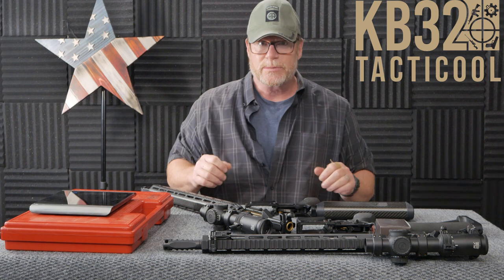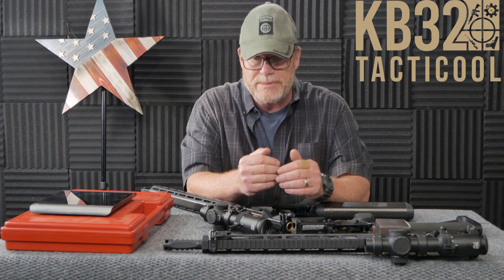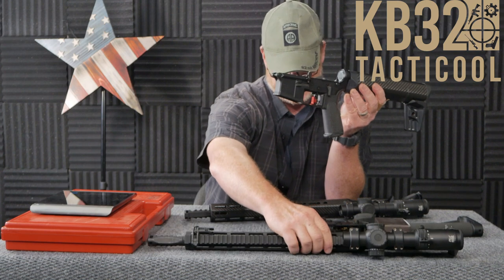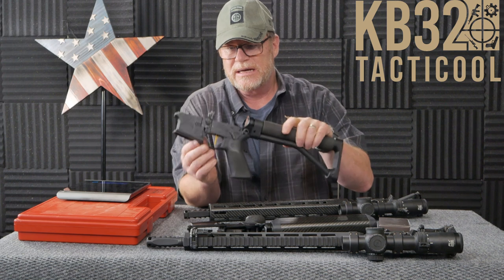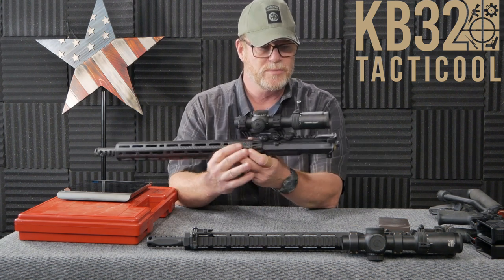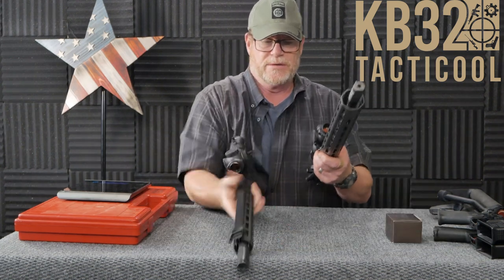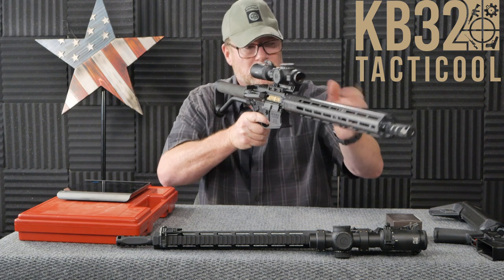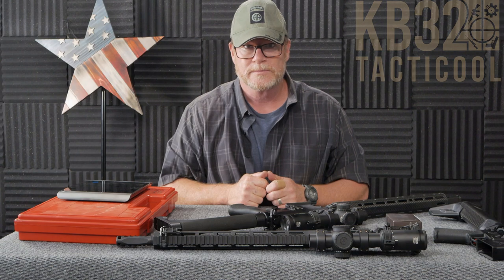What's New in the 2A World & Competition 3-Gun Drawing Board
Been absent for a while and come back to hear all kinds of crazy stuff going on!  Here's the final rendition of the New Competition 3-Gun Rifle.